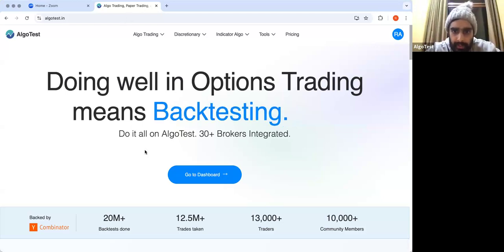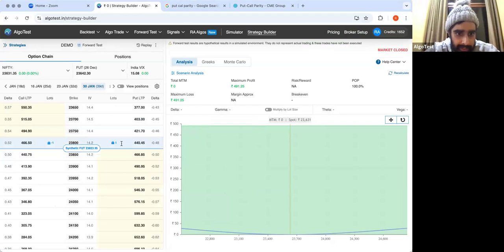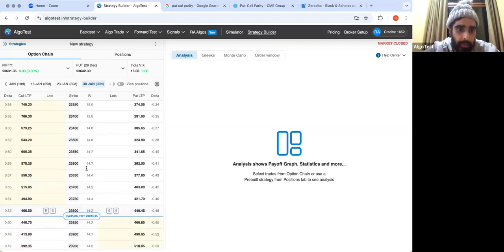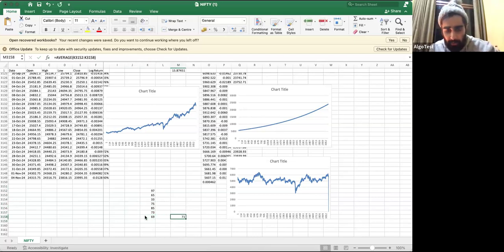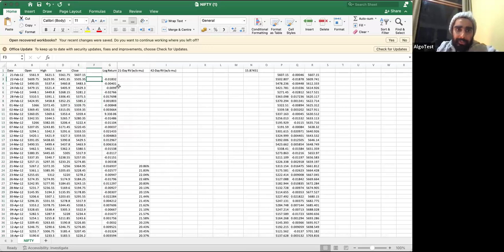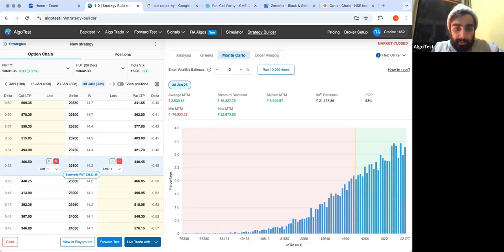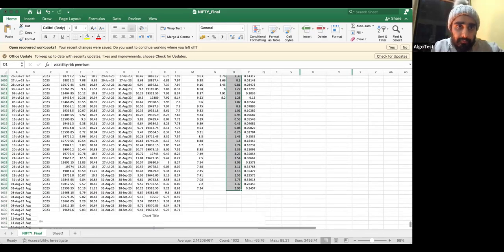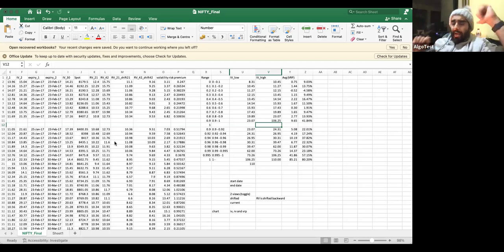Class 3 - Realised Volatility Deep dive